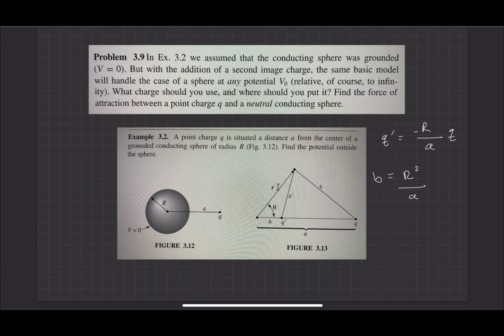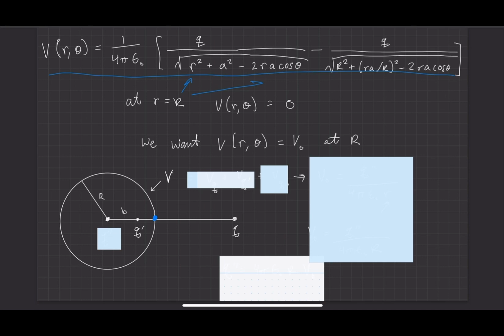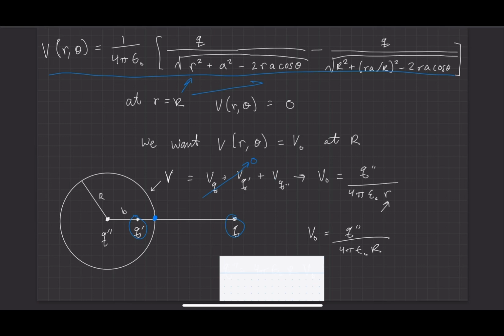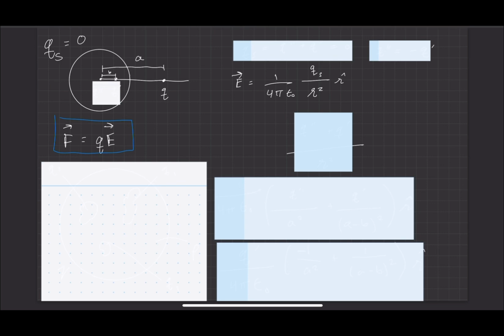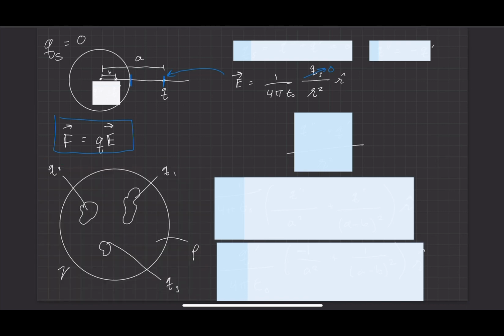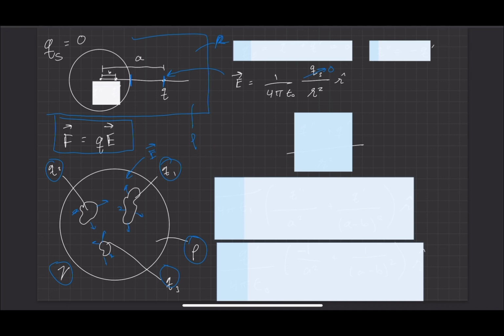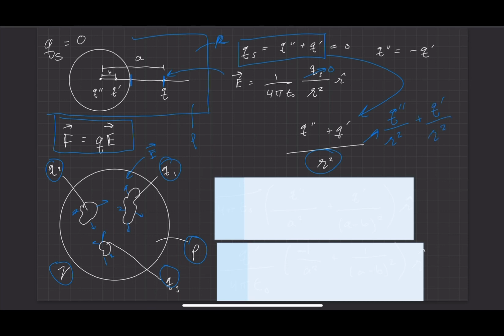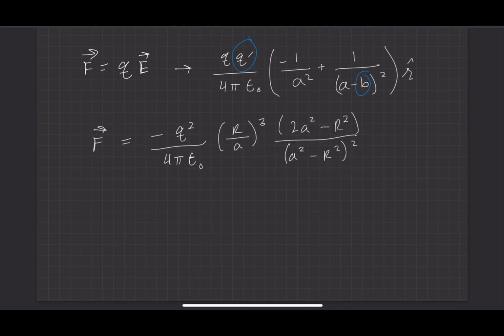Solving for potential and force outside conducting sphere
In this problem we are solving problem 3.9 from the book. Instead of dealing with a grounded sphere we have a sphere with a potential of V naught. We also solve for the force between a neutral sphere and a point charge.